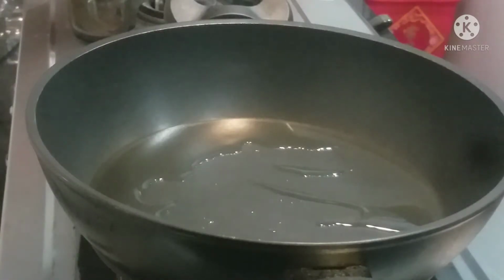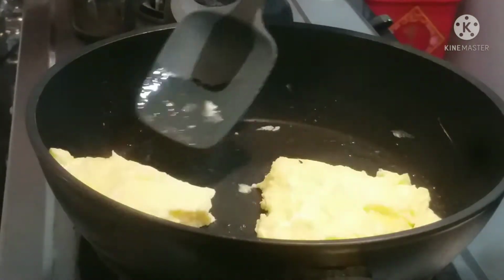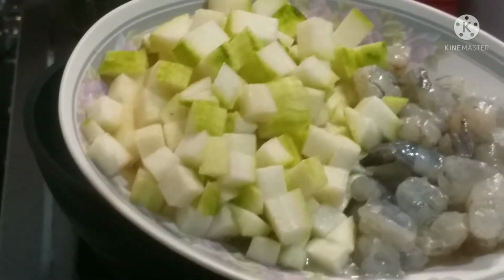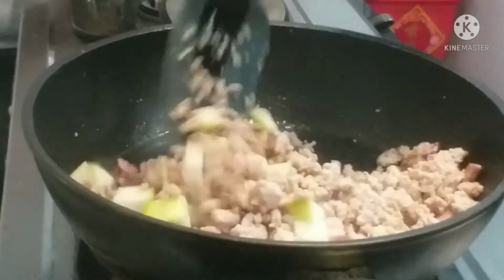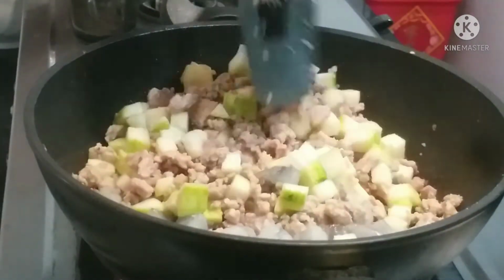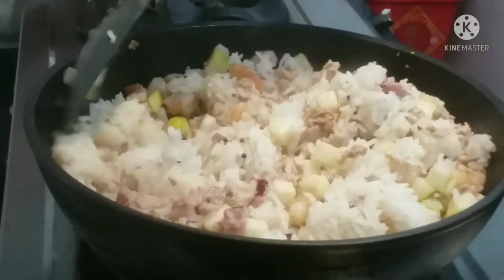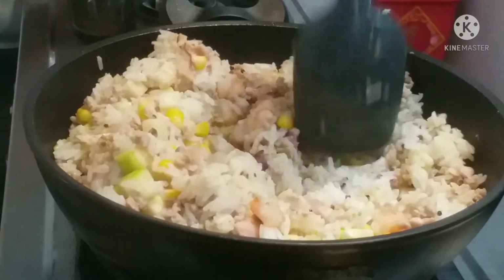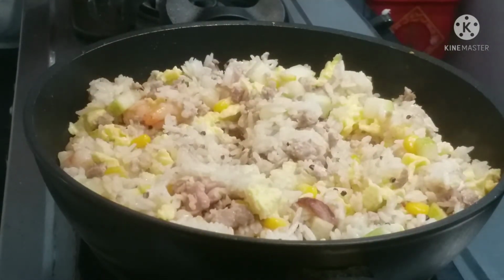How i cook my simple fried rice